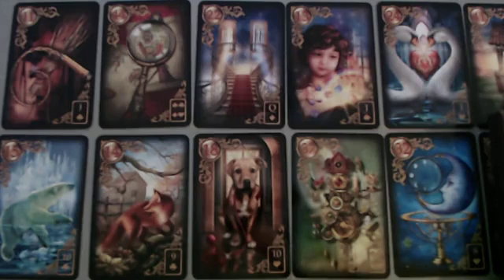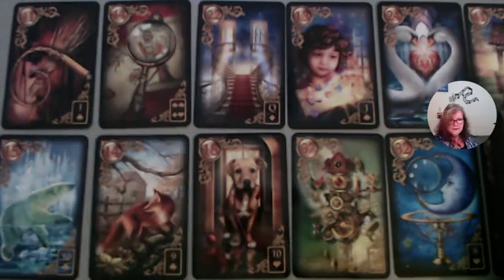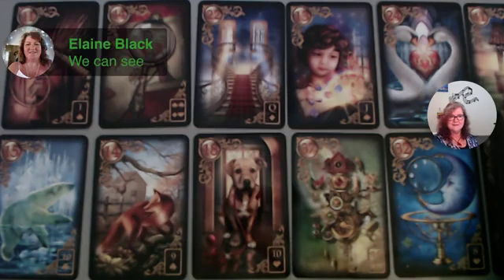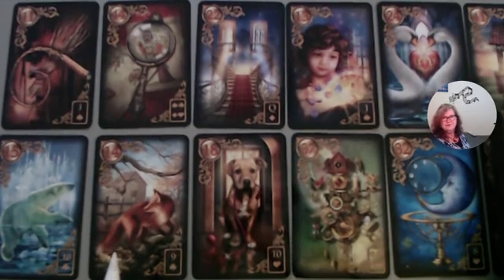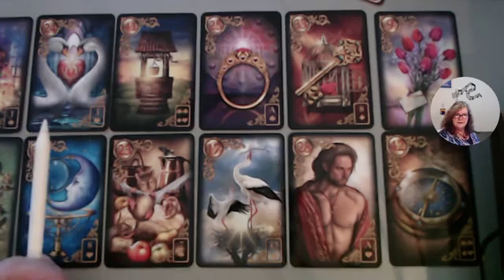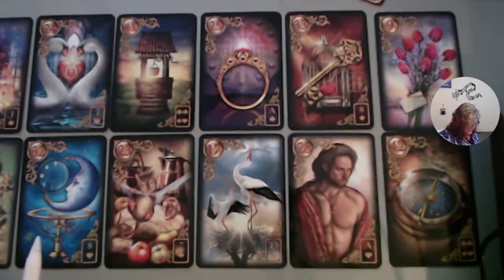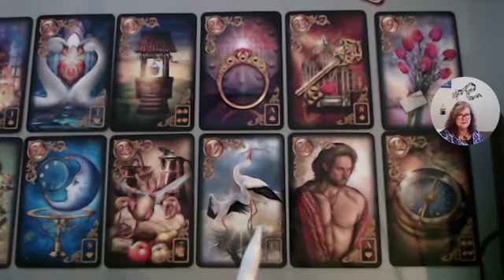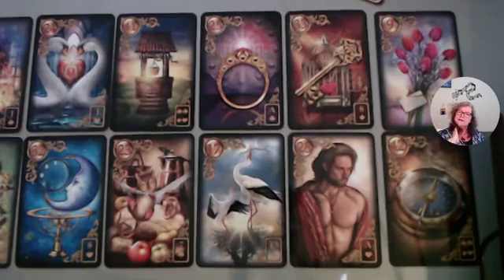Daily FB LENORMAND card spread - 6th June 2019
The daily reading by Ros Boundy, using the Gilded Reverie LENORMAND deck by Ciro Marchetti - Expanded Edition.